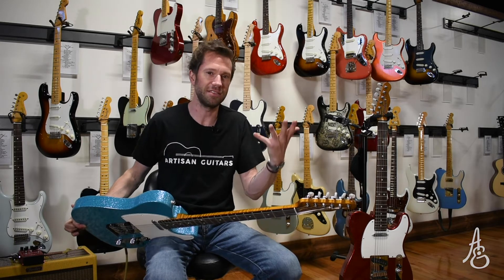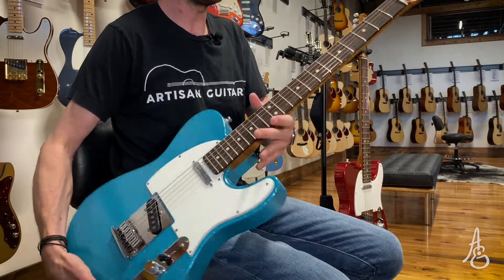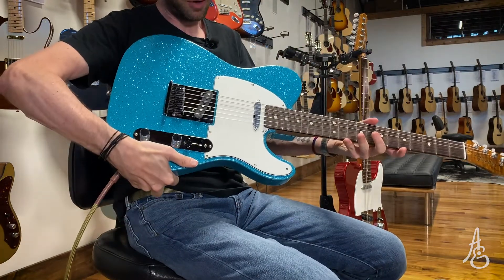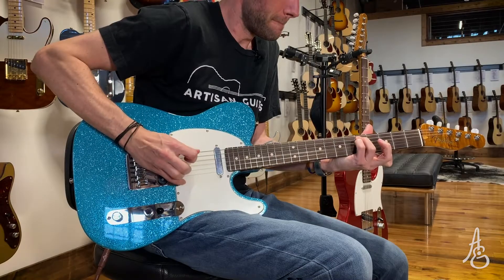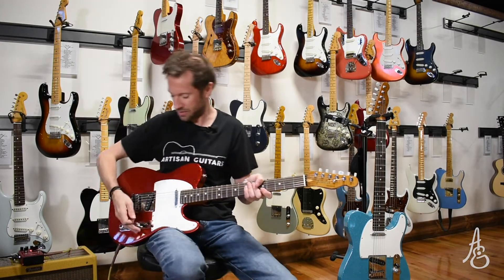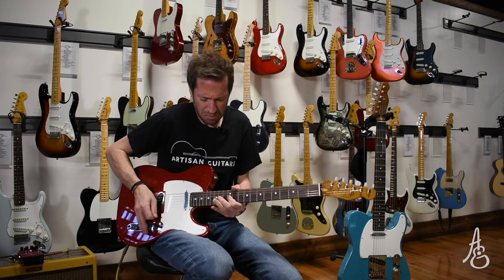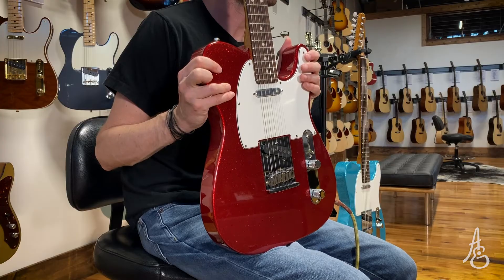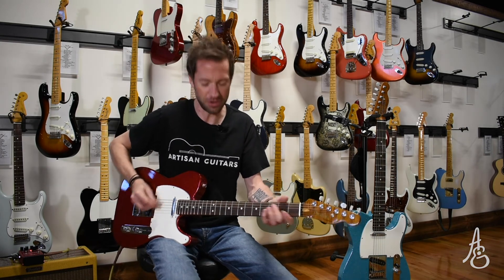Fender Custom Shop Super Custom Deluxe Sparkle Telecasters